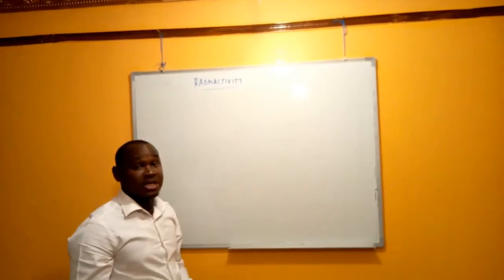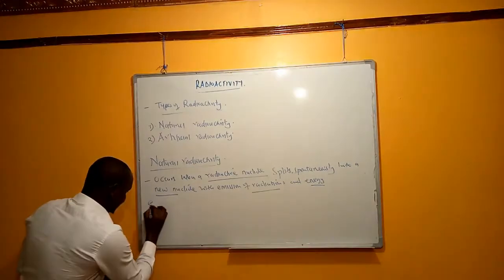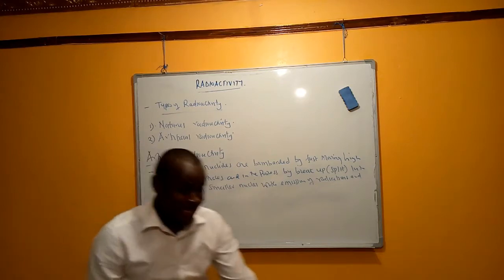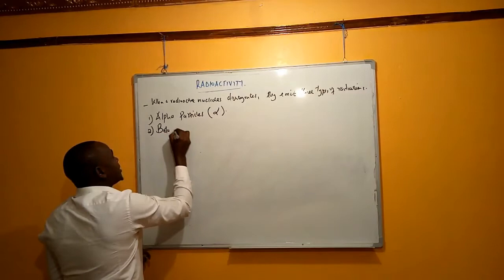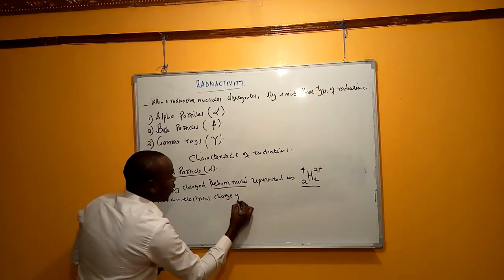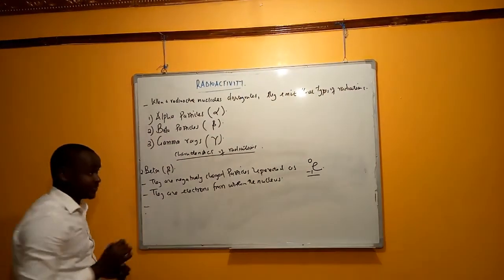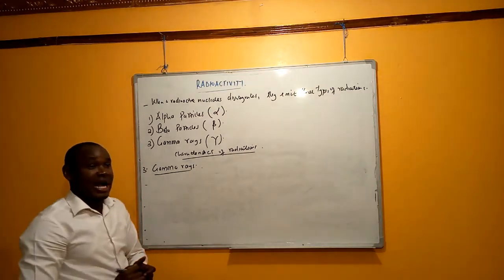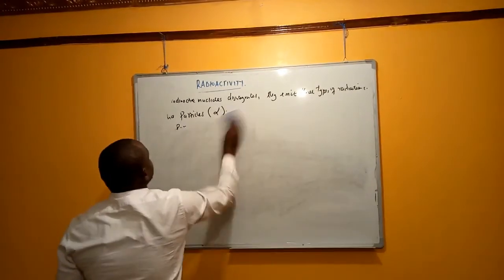Radioactivity 3 a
Types of Radioactivity
(Natural and Artificial radioactivity)
Types of Radiations
(Alpha particle, Beta particle and Gamma rays)
Characteristics of Radiations